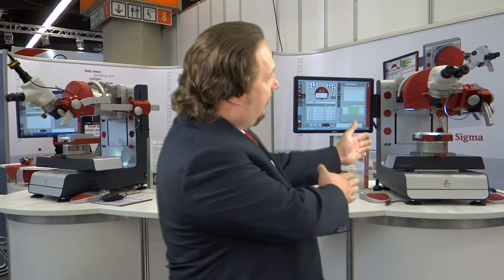Condor Sigma Lite introduction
Our Global Sales Manager Dirk Schade introduces the Condor Sigma Lite at SMT/Hybrid/Packaging 2013 in Nürnberg, Germany. A bond tester that can grow with your company. Put it to the test!